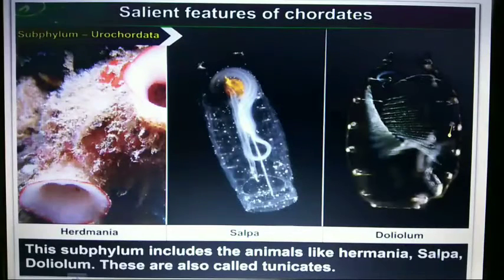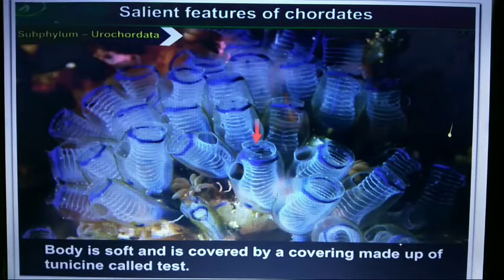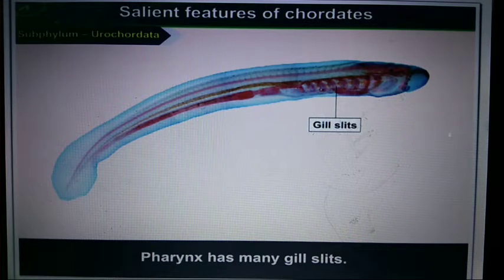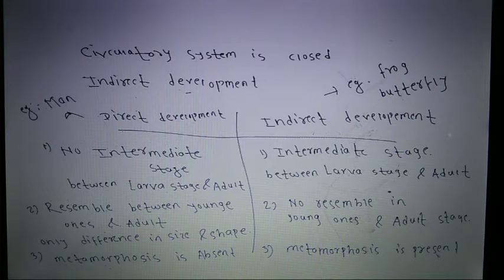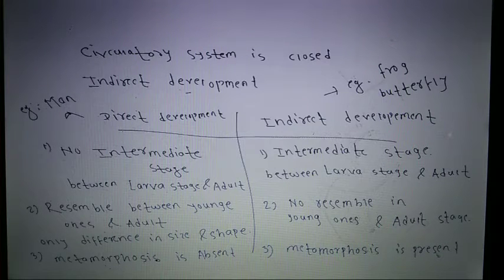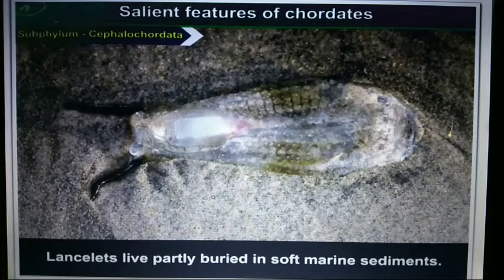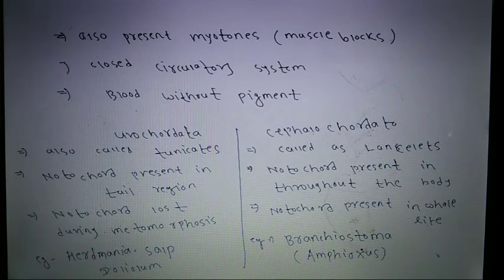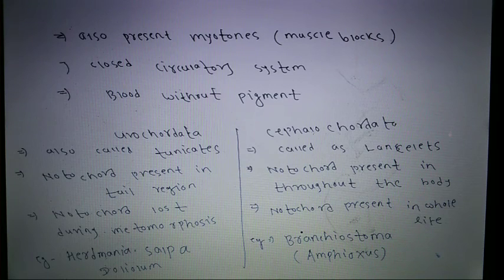Urochordata and cephalochordata in detail